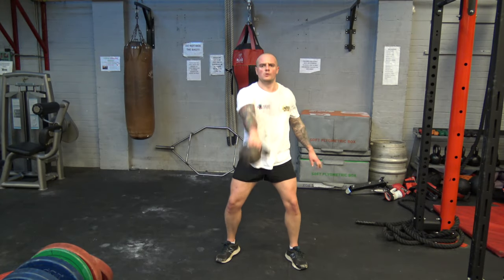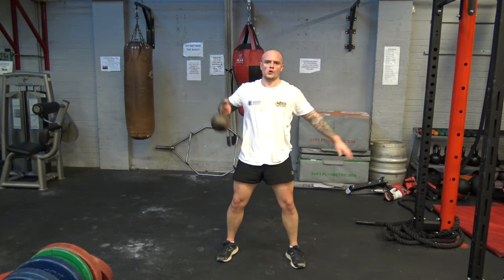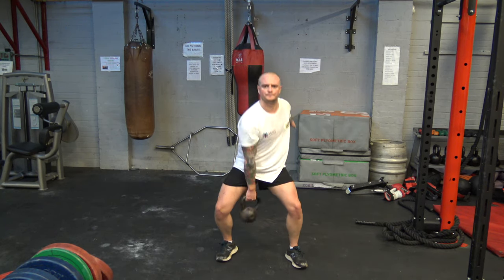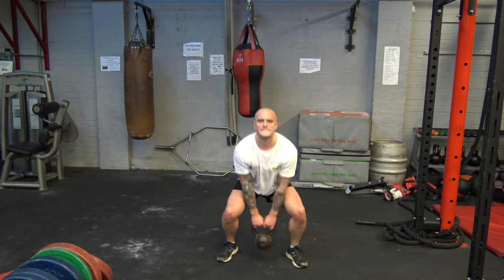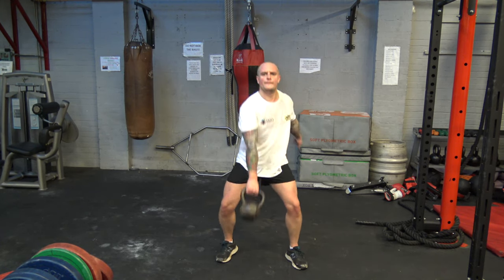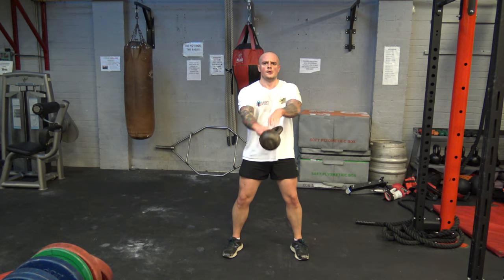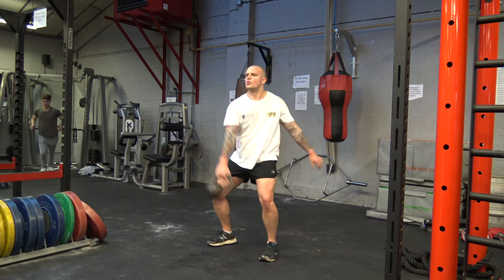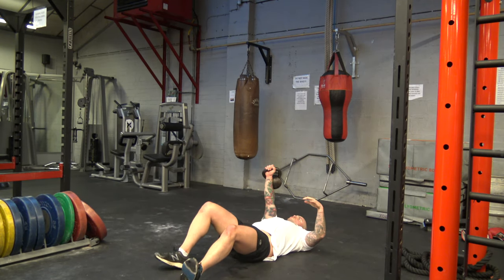CIRCUIT Workout | CIRCUIT Training Using a KETTLEBELL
Here is a circuit workout just using a kettlebell!

Check out the gym!